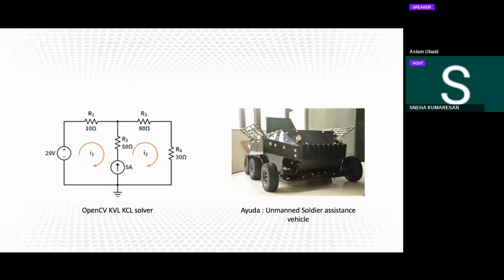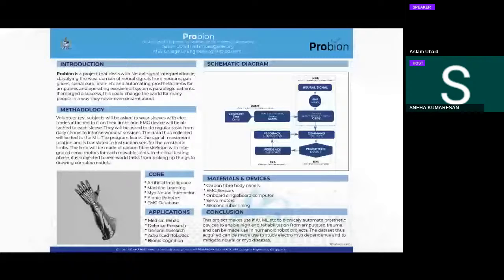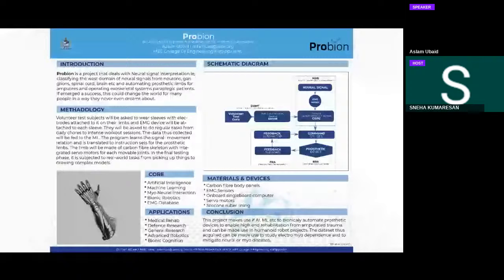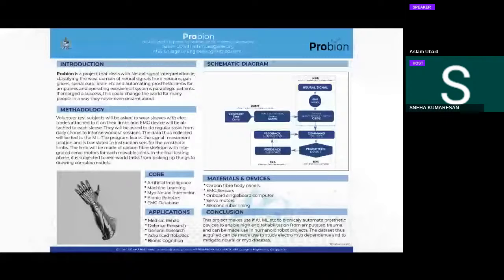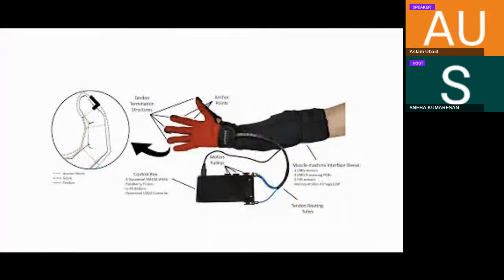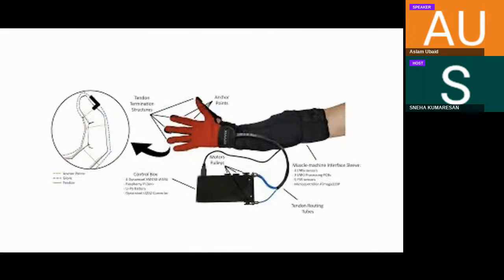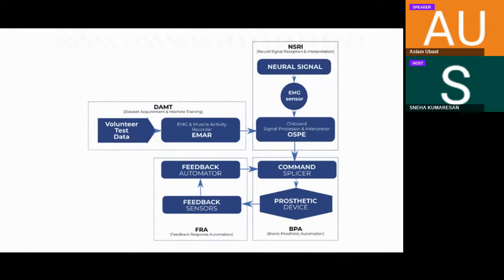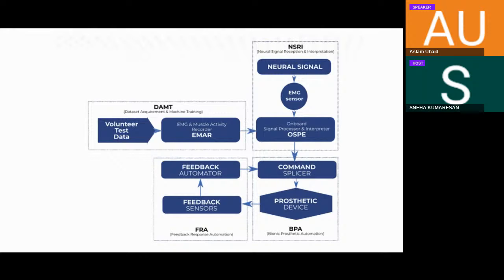How I made -ProBion:Neural Signal Interpreted AI Integrated Bionic Prosthetic Automation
Speaker: Aslam Ubaid

Join us on 31/10/20 at 7 PM

▶️LIVE Stream on YouTube

Curious to know about it ?